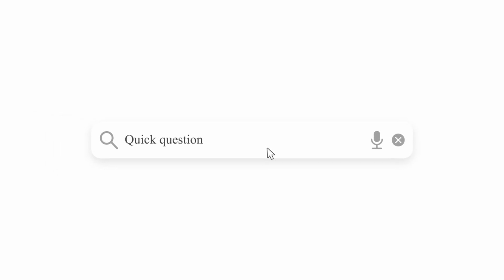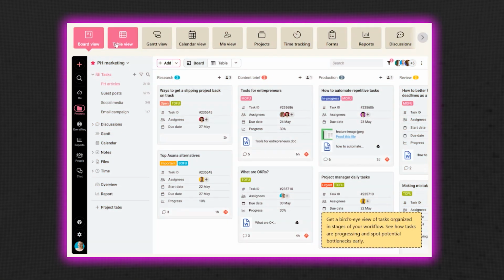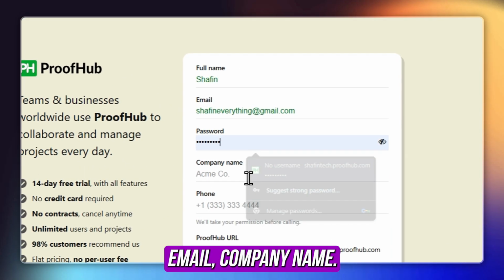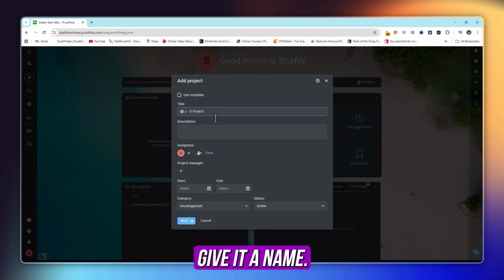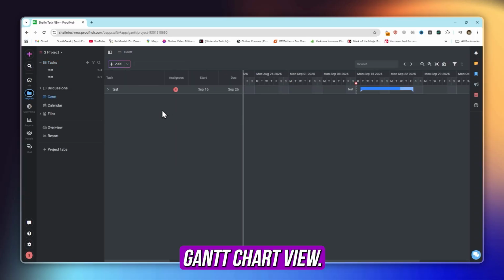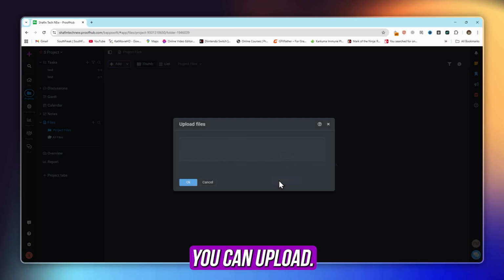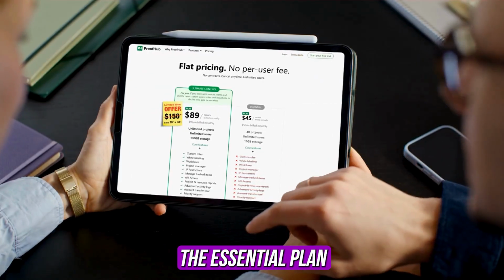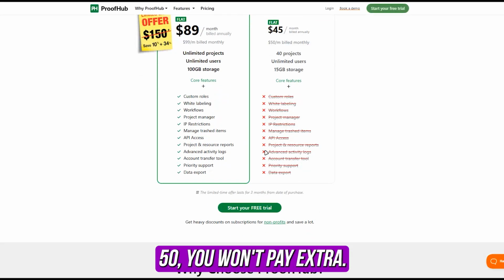The BEST Project Management Tool You’ve Never Heard Of!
Are you struggling to keep your projects organized and your team aligned? In this video,

I’ll give you a step-by-step ProofHub tutorial — from setup to exploring features, and finally, pricing

0:00 – Intro
0:37 – Why ProofHub?
1:31 – Setting up your account
2:36 – ProofHub dashboard walkthrough
3:55 – Projects, tasks & Kanban boards
5:53 – Pricing plans explained
6:53 – Final thoughts + should you use ProofHub?

ProofHub tutorial 2025
Best project management tool 2025
ProofHub features walkthrough